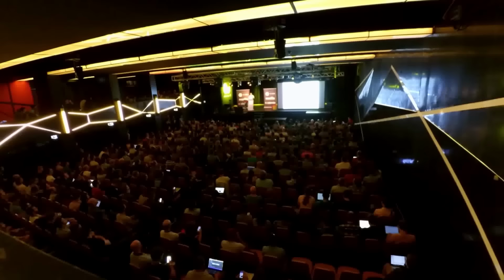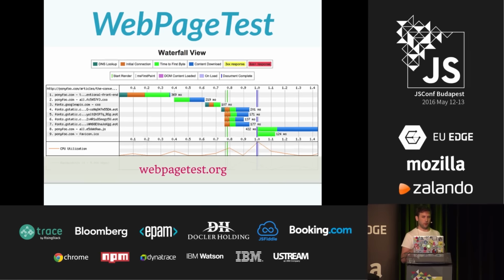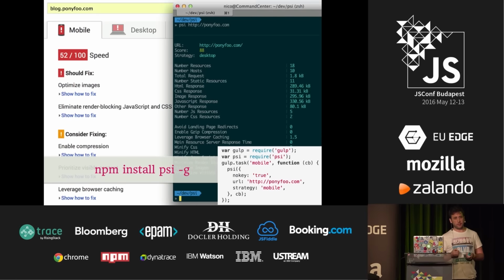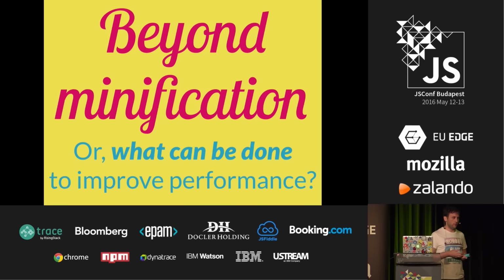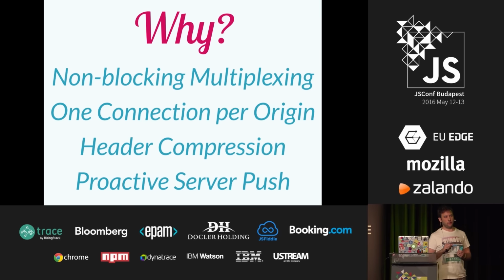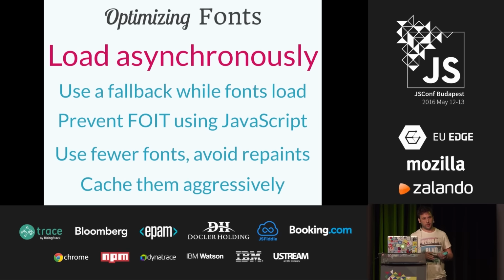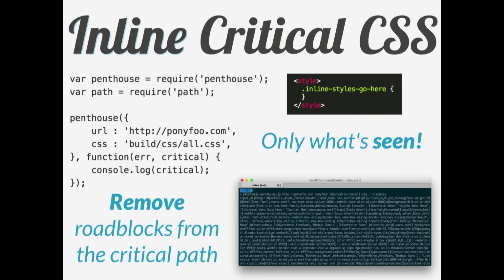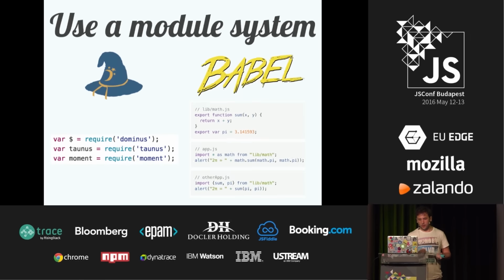Nicolás Bevacqua: High Performance in the Critical Rendering Path - JSConf Budapest 2016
This talk covers the past, present and future of web application performance when it comes to delivery optimization. I'll start by glancing over what you're already doing -- minifying your static assets, bundling them together, and using progressive enhancement techniques. Then I'll move on to what you should be doing -- optimizing TCP network delivery, inlining critical CSS, deferring font loading and CSS so that you don't block the rendering path, and of course deferring JavaScript. Afterwards we'll look at the future, and what HTTP 2.0 has in store for us, going full circle and letting us forego hacks of the past like bundling and minification.